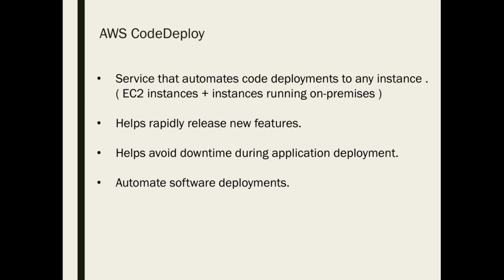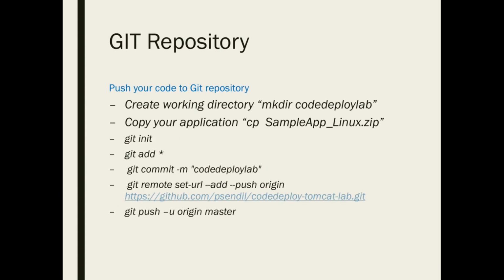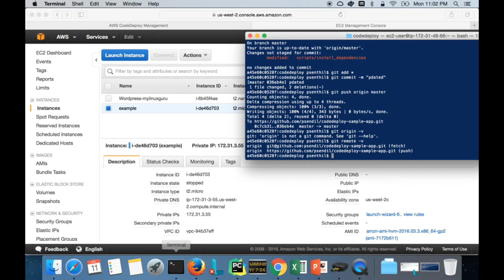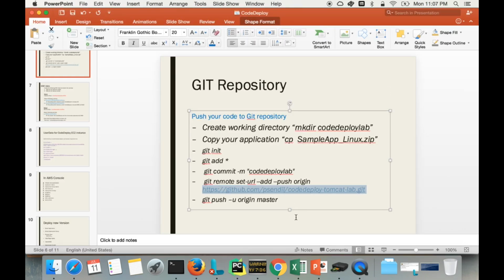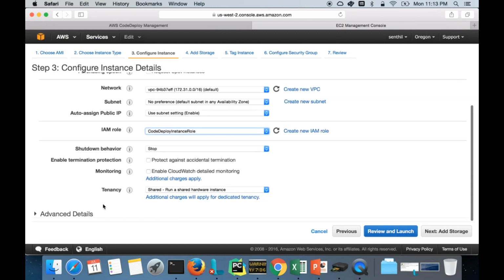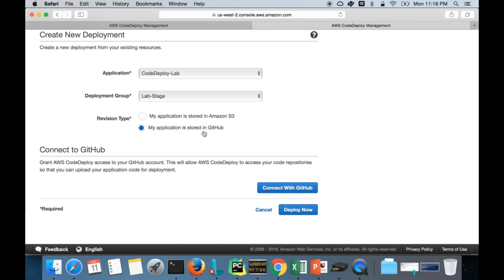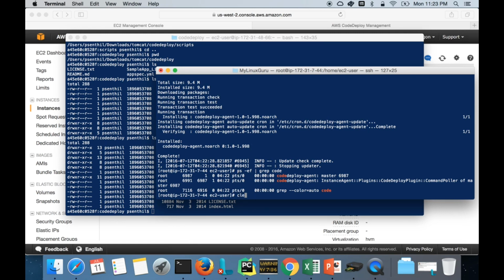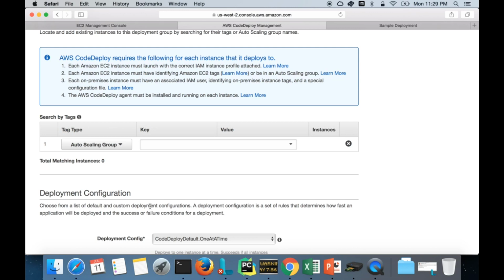Stop Deploying Manually! Automate EC2 with AWS CodeDeploy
Still deploying to EC2 manually? You're wasting hours every week.
Let’s automate everything using AWS CodeDeploy, IAM, and GitHub — step by step.

In this complete AWS CodeDeploy tutorial, you’ll learn how to deploy applications to EC2 automatically using GitHub and IAM roles — exactly how modern DevOps pipelines work in production.

This video is perfect for:

AWS beginners learning CI/CD
DevOps engineers preparing for real-world projects
Developers deploying apps to EC2

🚀 What You’ll Learn:

How AWS CodeDeploy works (architecture explained)
Setting up IAM roles correctly
Configuring EC2 for CodeDeploy
Connecting GitHub repository
Creating deployment groups
Debugging common deployment errors
Best practices for production-ready deployments

💼 Real-World Use Cases:

Automating Node.js / Python / Java app deployments
Building a CI/CD pipeline on AWS
Replacing manual SSH deployments
Preparing for DevOps roles in US & EU markets
If you’re serious about cloud engineering, DevOps, or AWS certifications — this is a must-watch.

Chapters:

00:00 - Introduction to AWS CodeDeploy
01:41 - High-Level Architecture Overview
03:25 - Deployment Methods (One at a time, Half at a time, All at once)
04:04 - EC2 Instance Configuration Requirements (Ruby, Wget, Agent)
05:49 - Setting up the GitHub Repository
06:44 - IAM Roles: Instance Profile vs. Service Profile
09:14 - User Data Script Explanation for Automation
11:10 - Demo Start: Analyzing the appspec.yml file
14:26 - Pushing Application Code to GitHub
18:19 - IAM Role Creation & Trust Relationships
21:11 - Launching the EC2 Instance with User Data
23:28 - Creating the CodeDeploy Application and Deployment Group
27:45 - Initiating and Monitoring the Deployment
29:43 - Troubleshooting: Checking Agent Logs on the Server
34:55 - Verifying the Deployed Application via Public IP
35:36 - Final Thoughts: Auto Scaling Groups & On-Premise Instances

👉 Watch till the end for deployment troubleshooting tips most tutorials don’t cover.